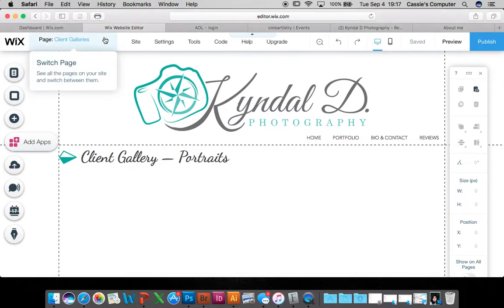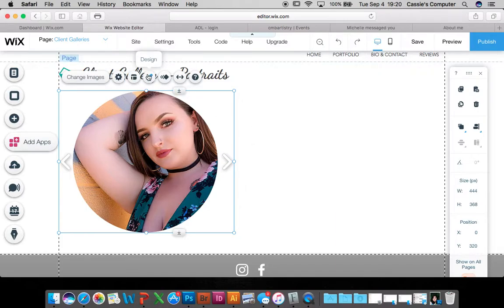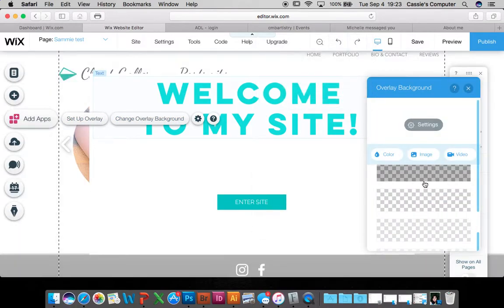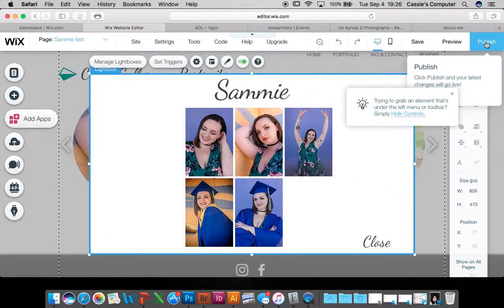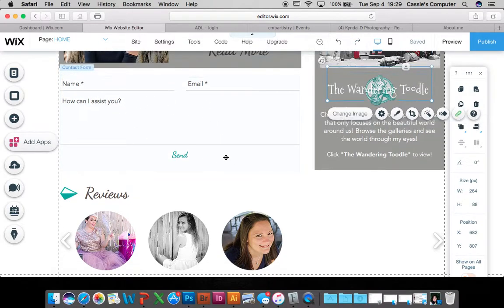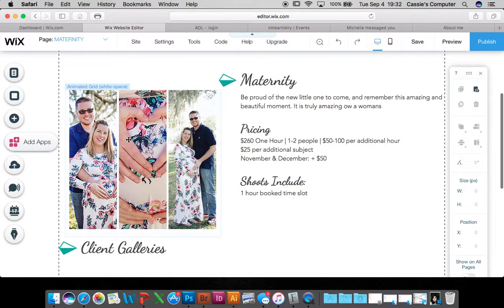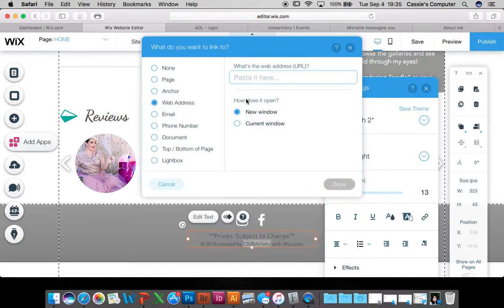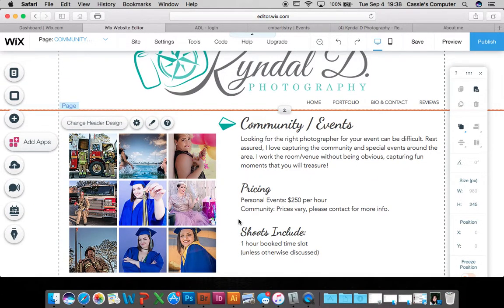For Kyndal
for your new fix account. I am SO sorry I am rambling UGH I gotta eat something.